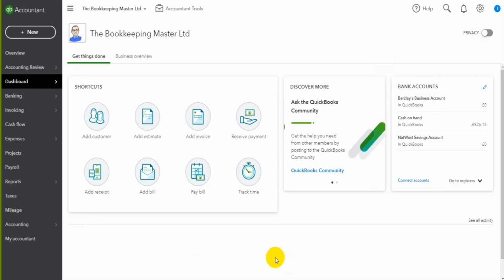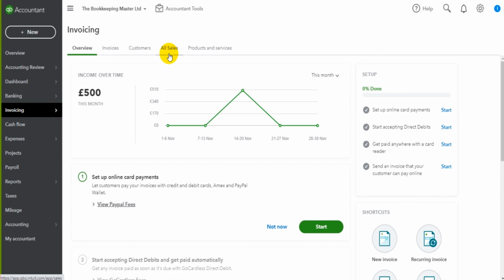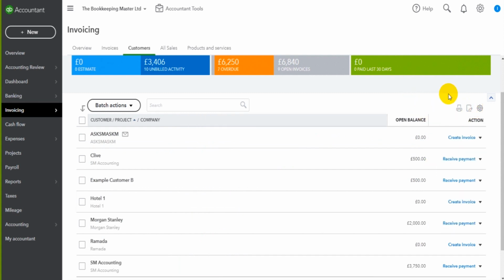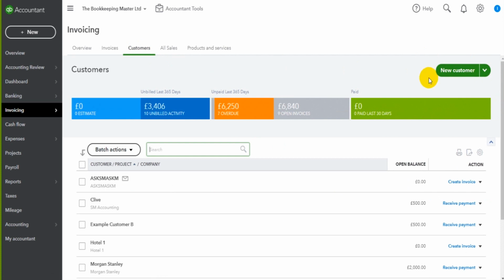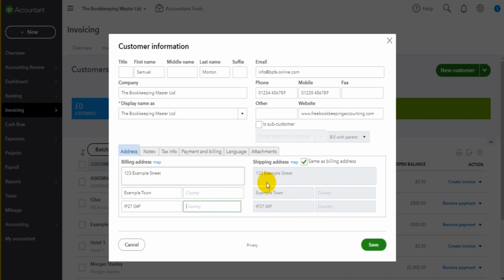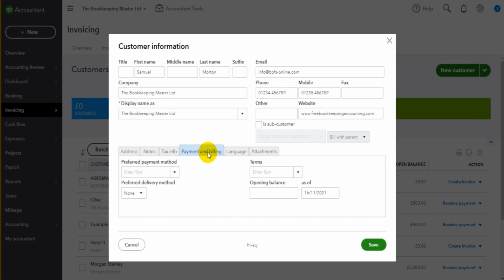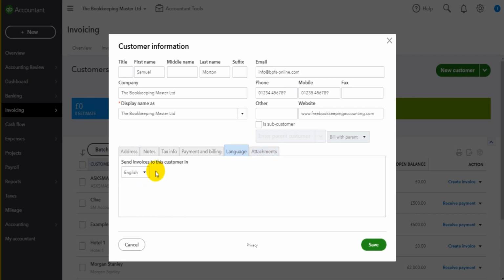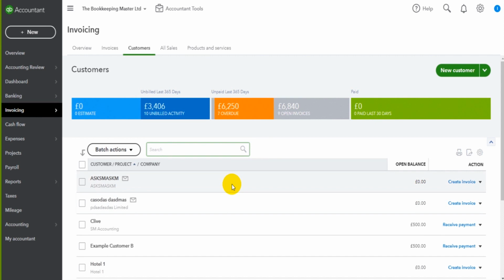Adding Customer Accounts - QuickBooks Online Tutorial - Part 8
Learn how to add customer accounts on QuickBooks. This is part 8 of my how to use QuickBooks Online training series.